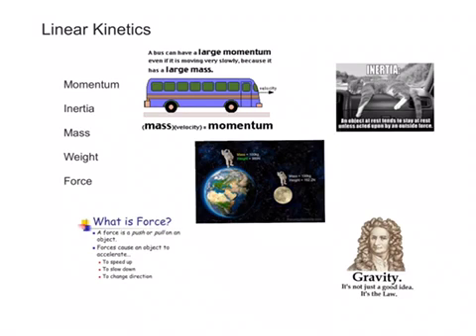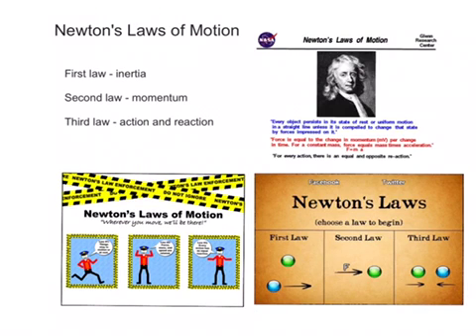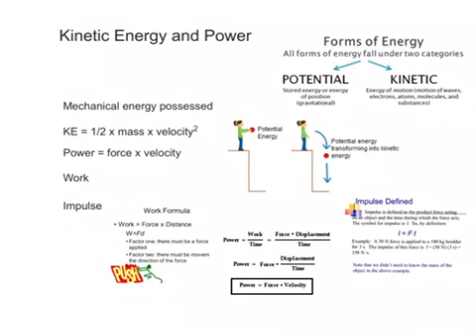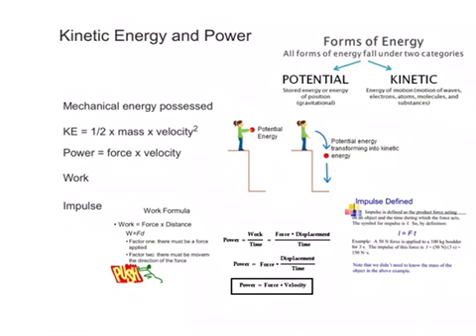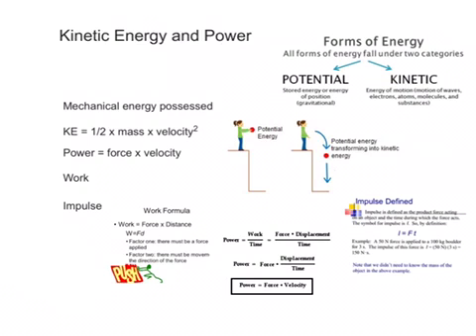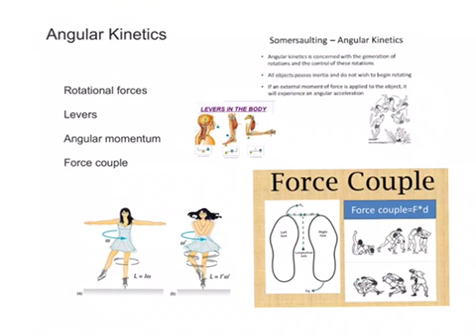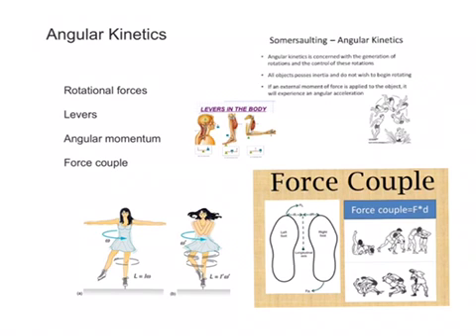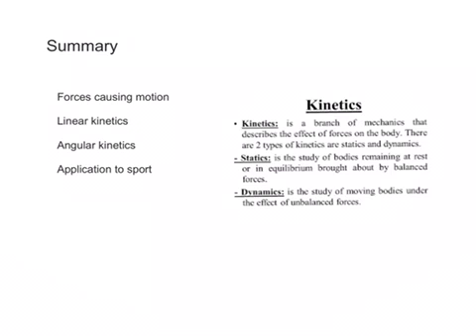Kinetics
Kinetics - forces that cause motion